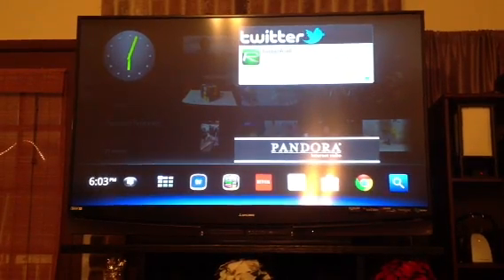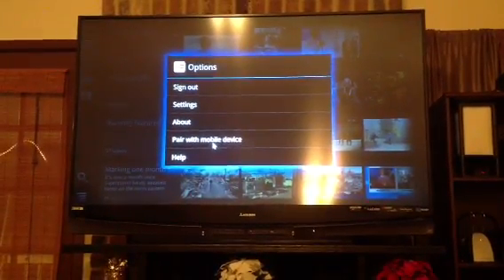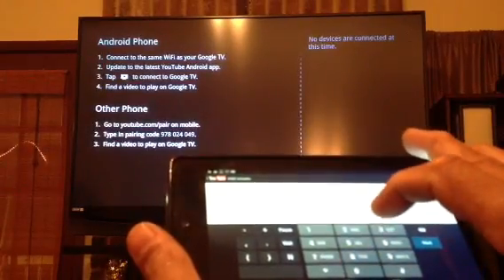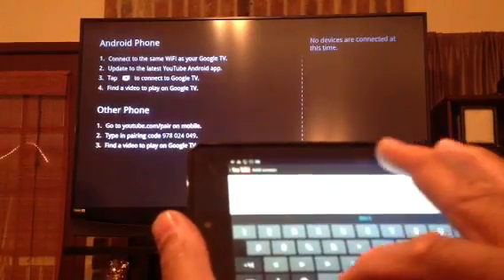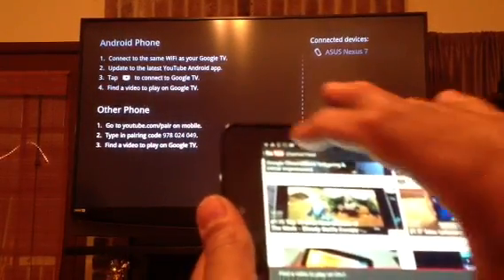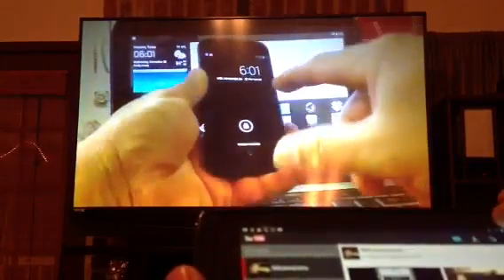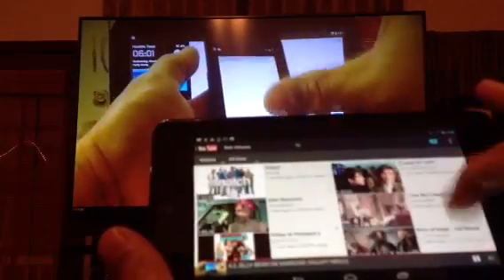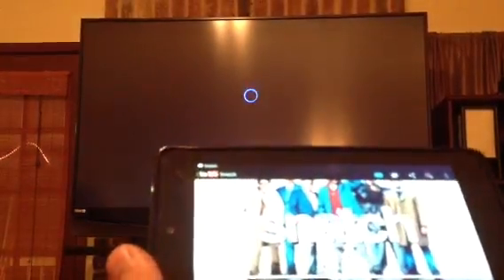PAIRING YOUR MOBILE DEVICE TO YOUTUBE ON TV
On your YouTube TV screen:
Navigate to MY YOUTUBE, then move to the right and select Pair.
On your mobile device:
Open YouTube for Mobile (m.youtube.com) in your mobile device's browser.
Touch  to expand the channel feed.
Scroll down the channel feed and touch Settings.
Touch  Add TV.
Enter the pairing code shown on YouTube TV. You may choose to enter a name for this screen in the second field.
Touch Add Screen. On your mobile device, you can now select a video to watch on YouTube TV!